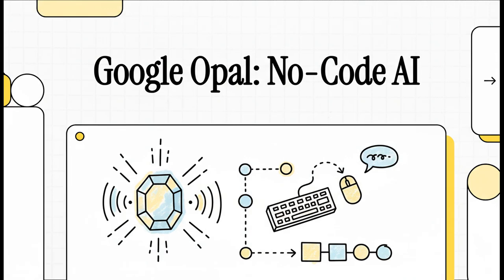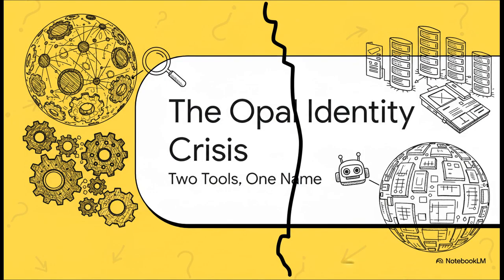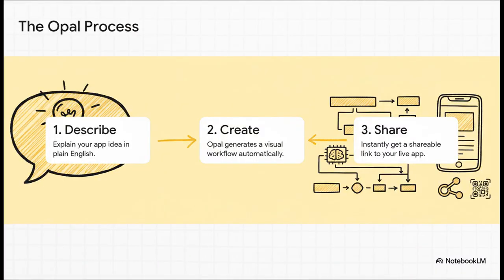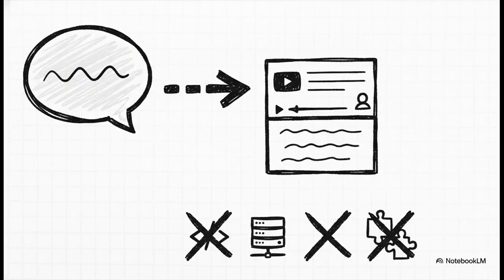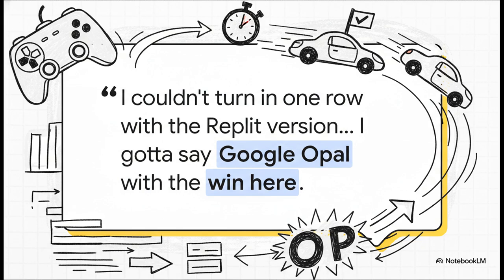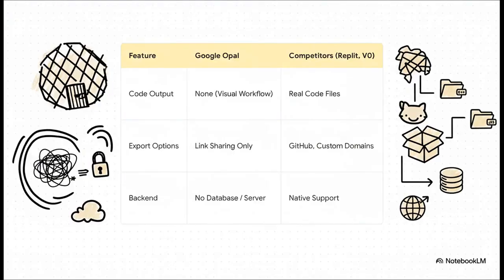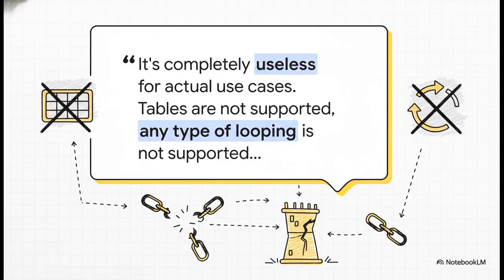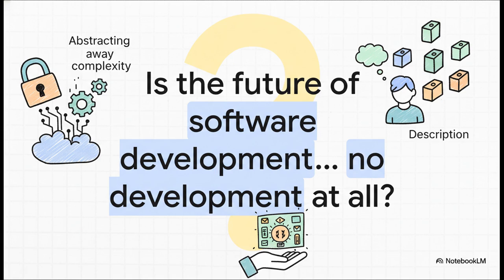The "Vibe-Coding" Revolution? Google Opal First Look!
Google Labs just dropped Opal, and it’s changing the "Vibe-Coding" game. In this video, we dive deep into Google’s experimental node-based builder to see if you can really build functional apps using nothing but natural language and AI prompts.

Is this the Webflow killer, or just a rapid prototyping tool for non-devs? We’ll compare it to heavy hitters like Replit and Cursor to see where it fits in your workflow.

The Node-based interface vs. Traditional Code.

Integrating Web Search and AI Tools.

Limits: Why you still need a backend (for now).

Google Opal vs. Replit Agent & Cursor.